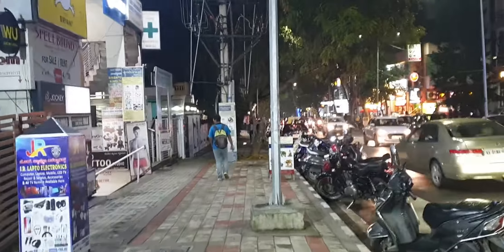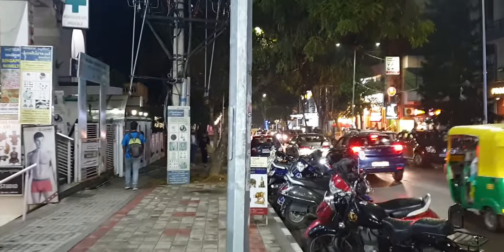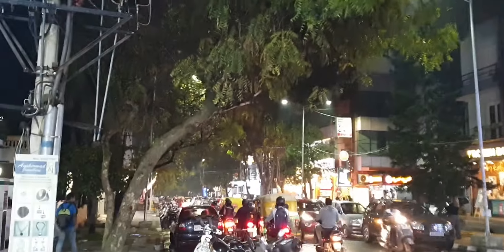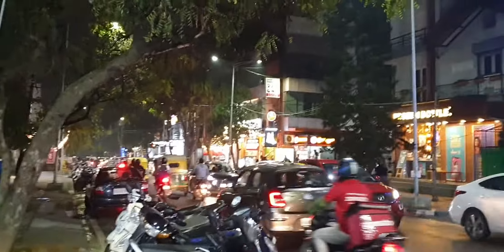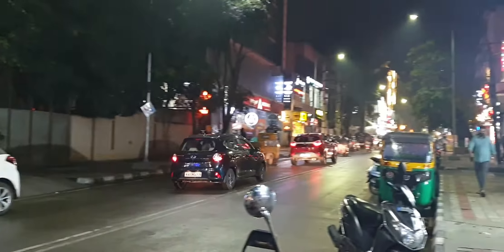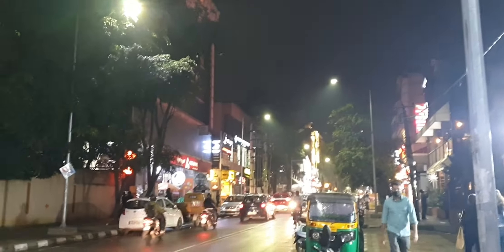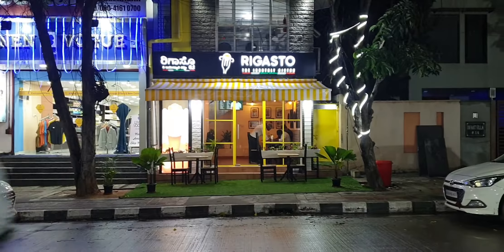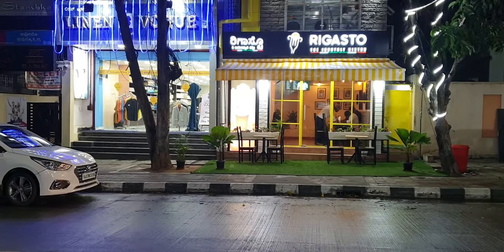Bengaluru after rain | Kalyan Nagar | CMR Road